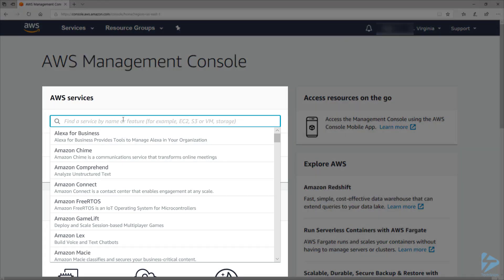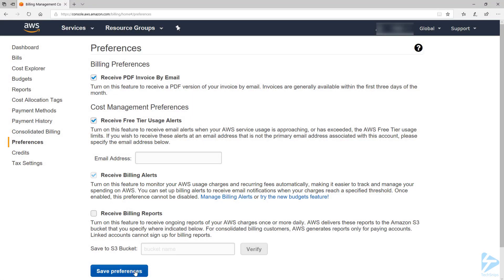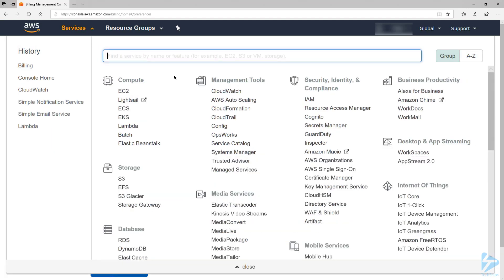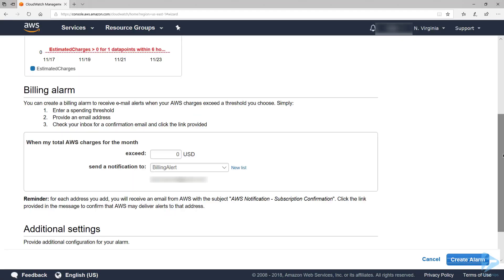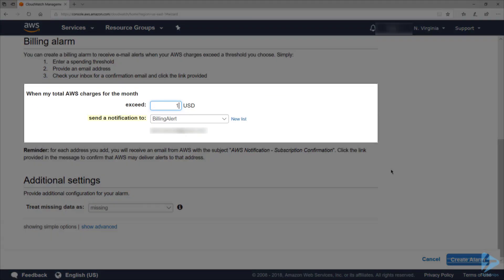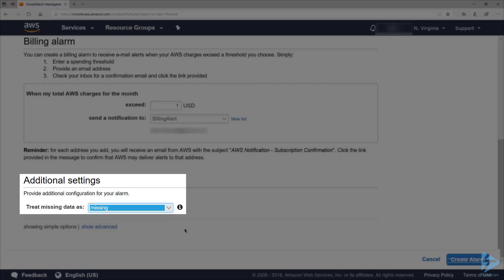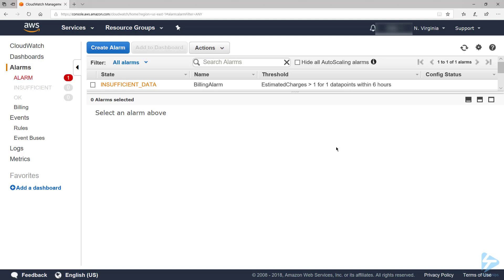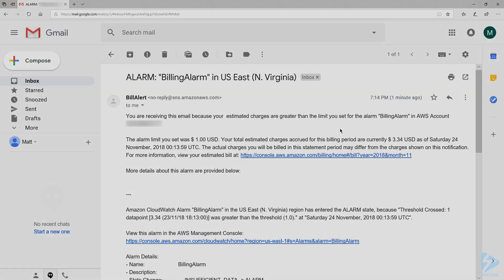How To Enable Billing Alerts To Monitor Your Estimated AWS Charges Using CloudWatch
Monitoring your estimated charges for your AWS account can give you a good idea of what your monthly bill should be as well as to keep an eye out for any runaway charges.

In this video, Matt will show you how to enable Billing Alerts in the Billing & Cost Management Console. Then we will create a CloudWatch alarm that will monitor your Total Estimated Charges. We will then set a threshold for this alarm so that it will send an email to a Simple Notification Service (SNS) Topic if it is exceeded.

Prerequisites include:
AWS Account
Simple Notification Service (SNS) Topic with valid email addresses